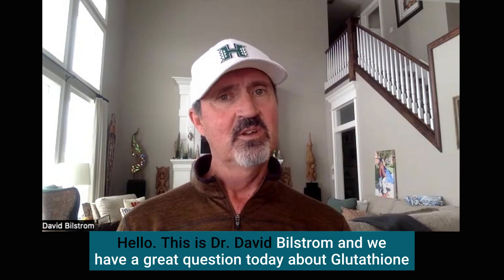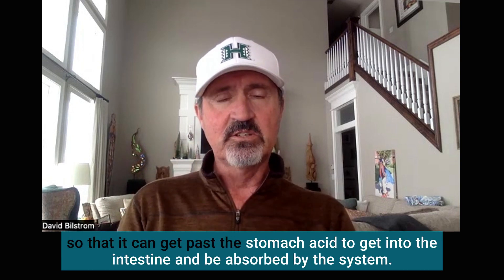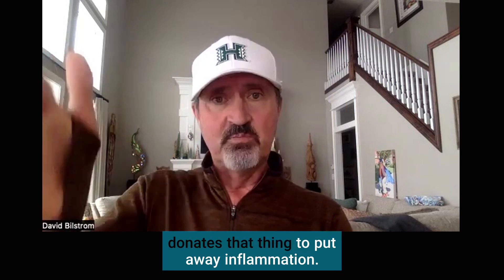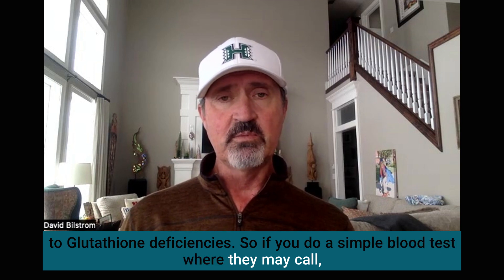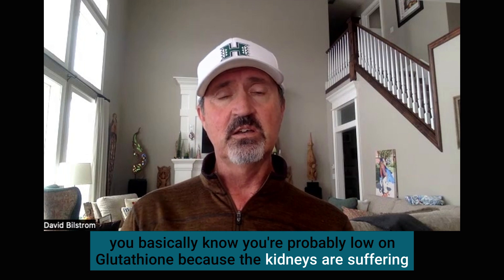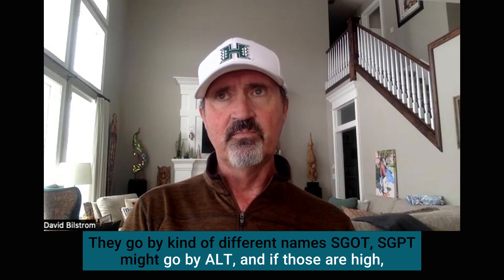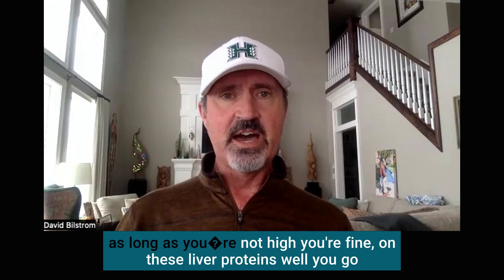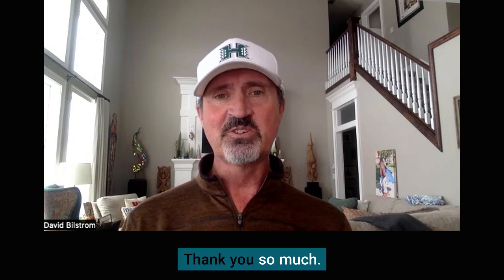The best Glutathione supplement is actually NAC (N-Acetylcysteine) | Dr David Bilstrom Autoimmune MD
Struggling with inflammation? Learn why NAC (N-Acetylcysteine) is the Best Glutathione Supplement 👉 NAC

00:00 - 00:12: Introduction and Overview of Glutathione
00:12 - 00:30: Glutathione’s Role in Inflammation and as an Antioxidant
01:04 - 01:20: Introduction to NAC
01:20 - 02:00: NAC Conversion to Glutathione
02:00 - 03:00: NAC and Inflammation
03:00 - 04:00: NAC and the Immune System
04:00 - 06:25: Practical Uses of NAC

Join my FREE 7 day email course Medical Bill Detox to stop wasting time and money on autoimmune disease treatments that don’t work

My courses and content are based on my 20 years of experience helping thousands of people a year (from infants to the elderly) to reverse and prevent autoimmune disease in a natural way.  I never use biologics or immunosuppressants because they cause more autoimmune disease.